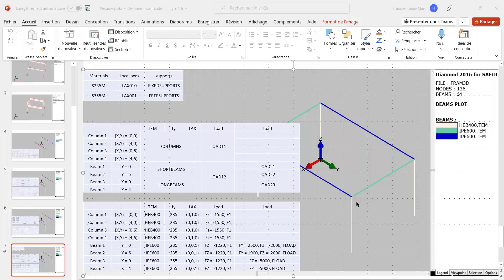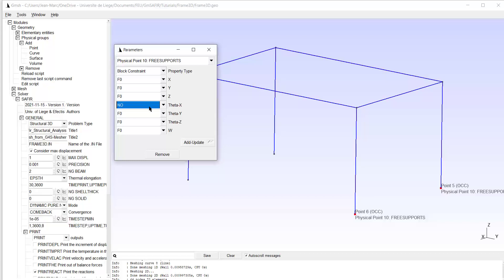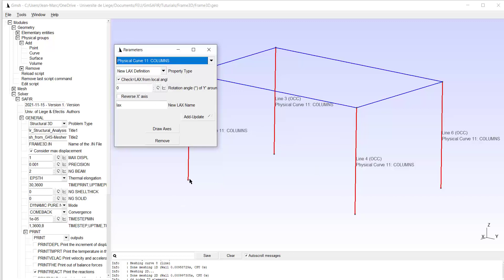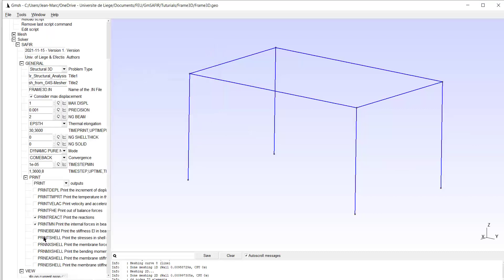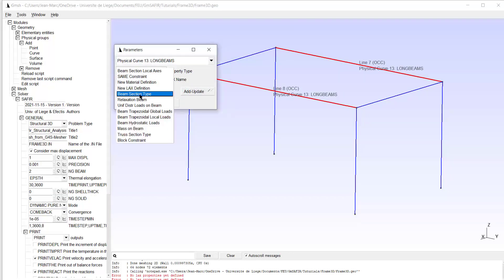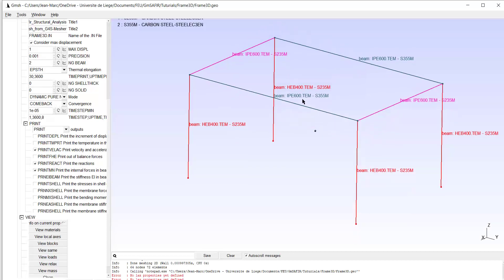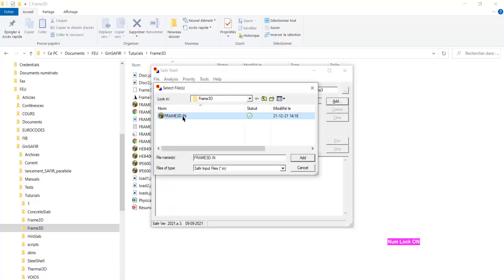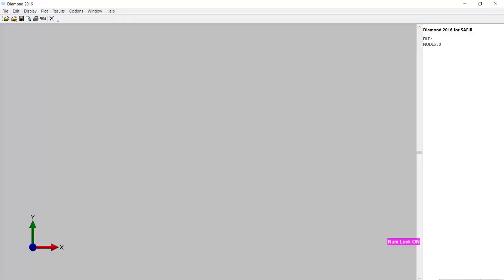GmSAFIR 12: FRAME3D-2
Shows how to create the physical groups for the supports and for the beams.